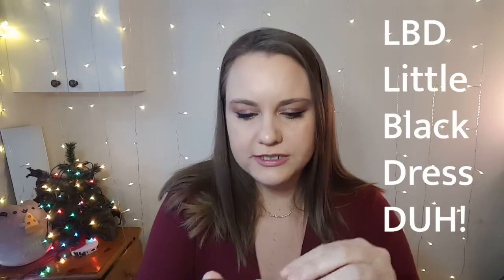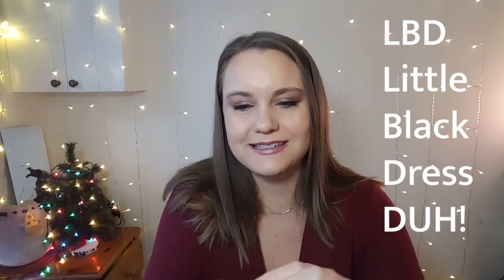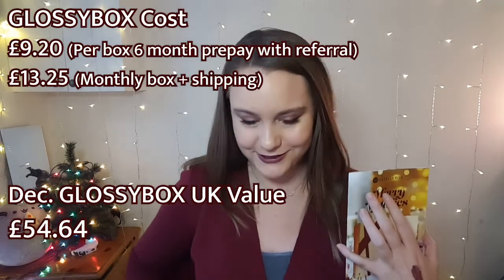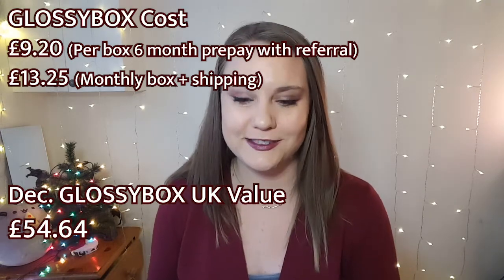UNBOXING | December GLOSSYBOX UK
Merry Metallics Glossies!
GLOSSYBOX UK December box is FINALLY HERE!
Feeling holly jolly holidayeee with this month’s box.
Thank you to my Sprite’s Banquet level Patrons - Adam
& The Organisation for supporting my work! Your encouragement fills me with life!

Pact coffee £5 off your first order
Code: JENNIFE-2A083B

Vegan Kind Beauty Box
VEGAN for £5 off first subscription